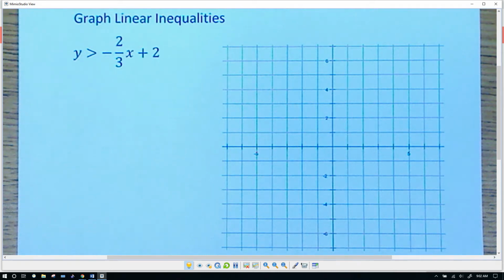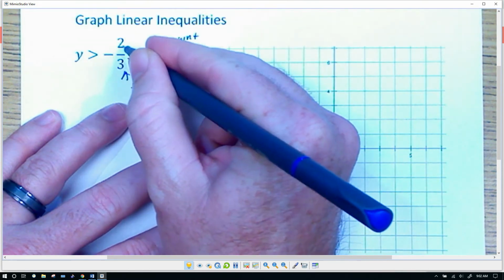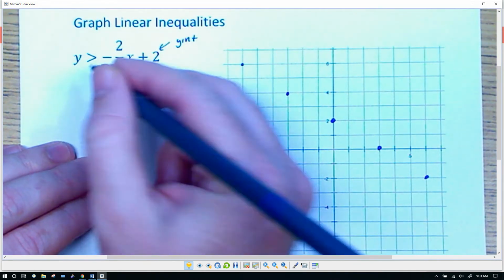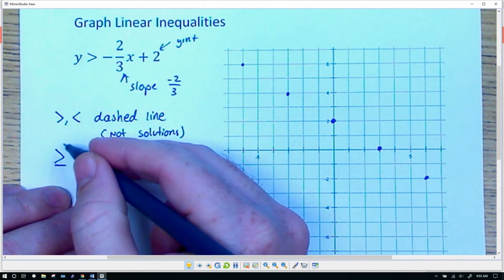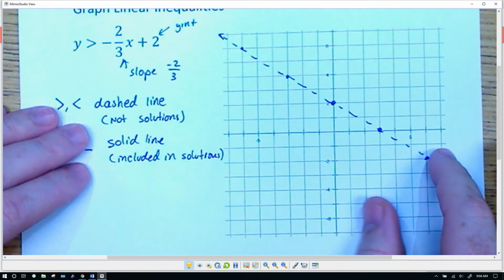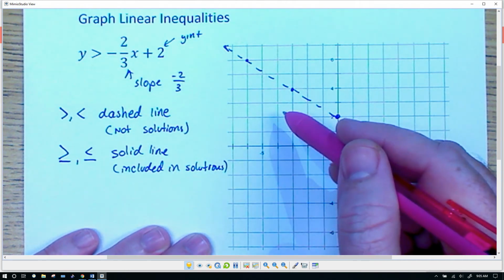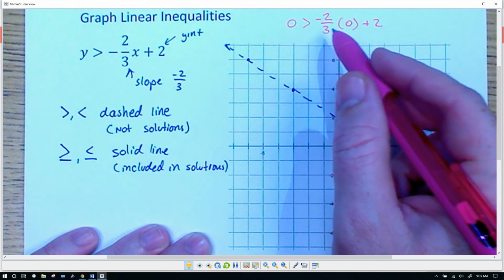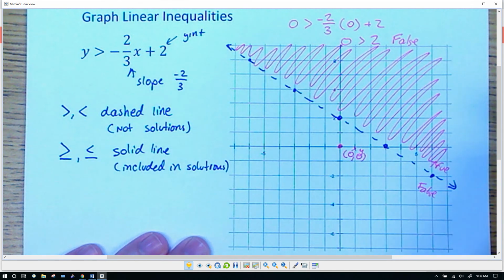Graphing Linear Inequalities pt. 1